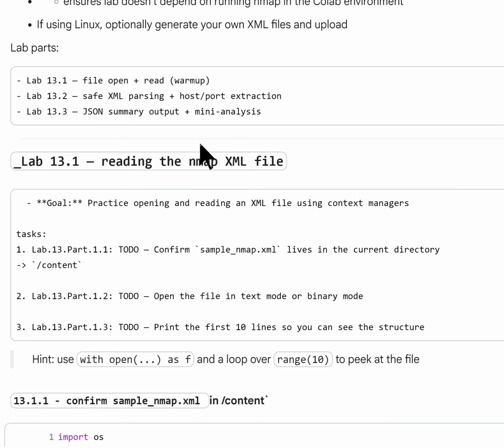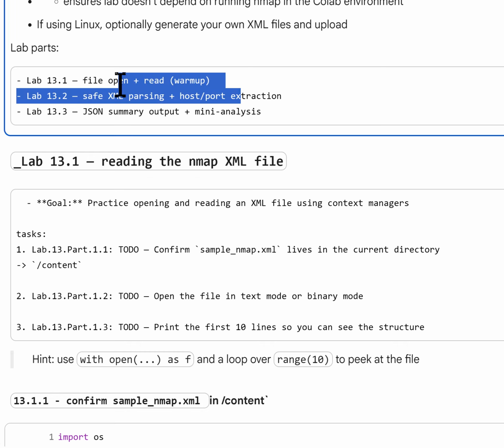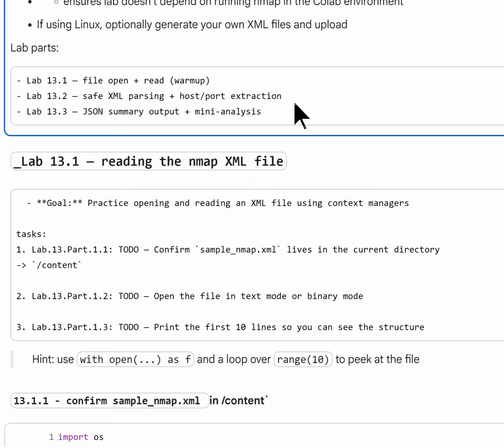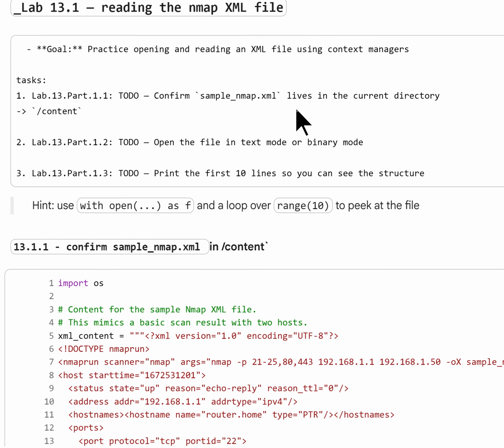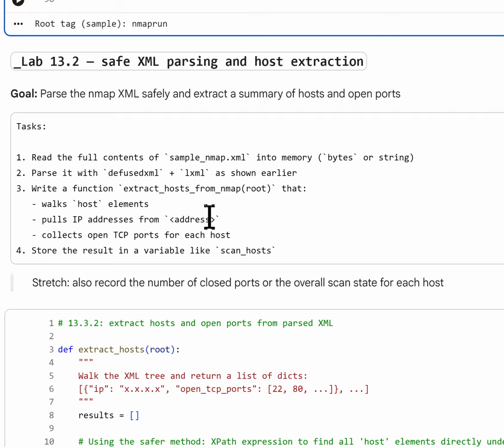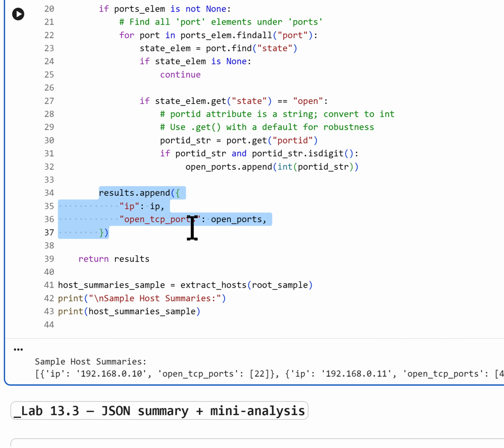L13 v3 advanced IO CS105 - JSON + XML - Regis College Intro to Prog II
video.3 - Lab 13 overview
Lesson.13 - advanced IO & XML parsing
see: 7.pillars.of.python learn coding project (avail to all)